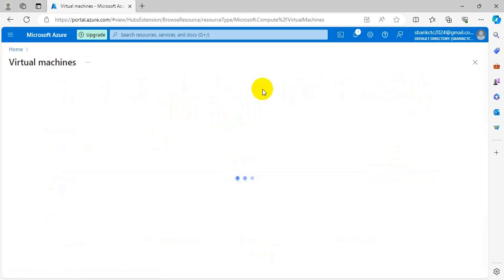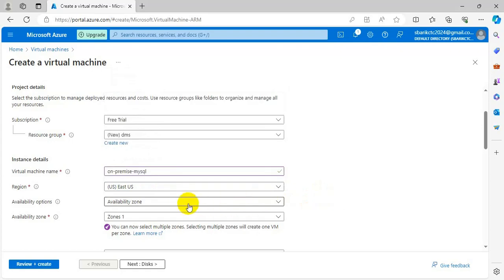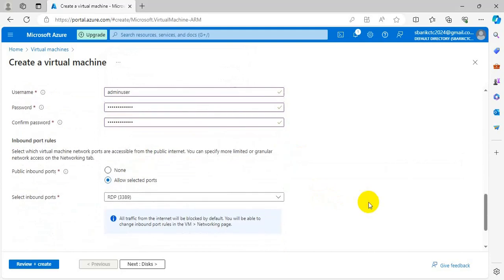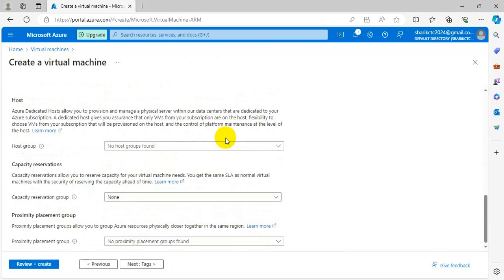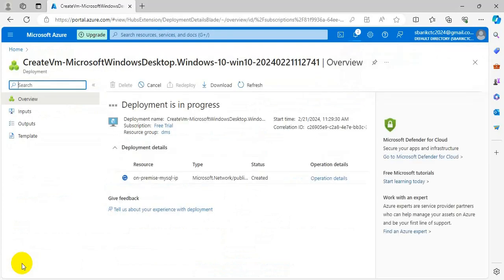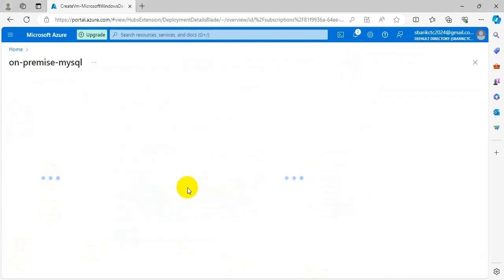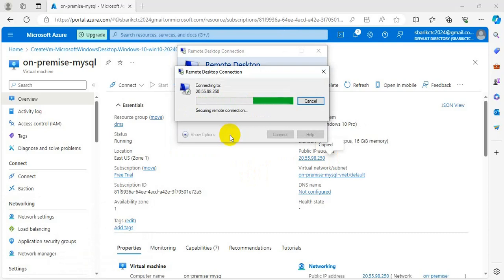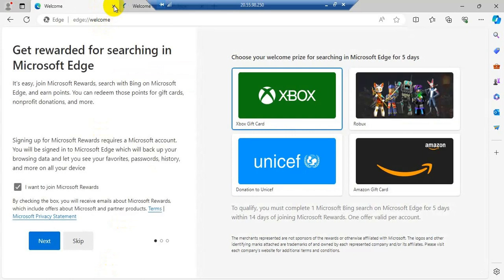MySQL to azure sql using azure data migration service part 2 setup window vm